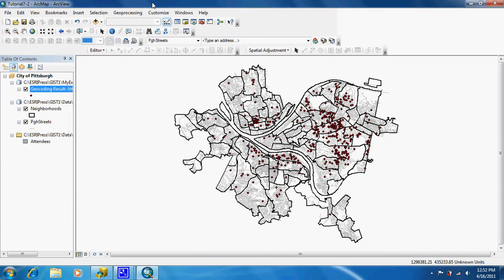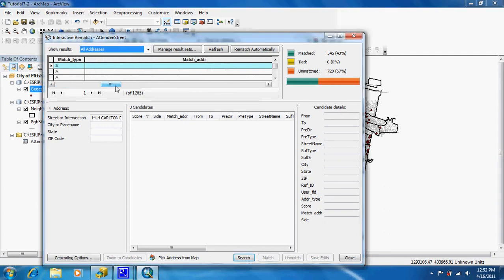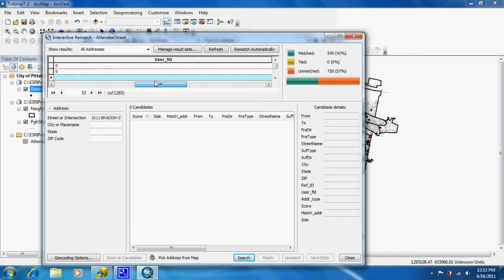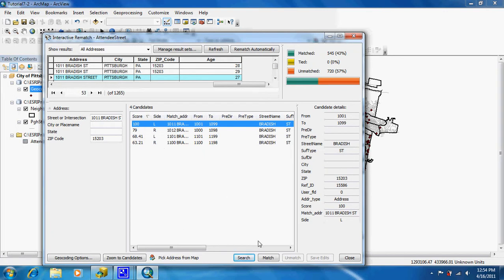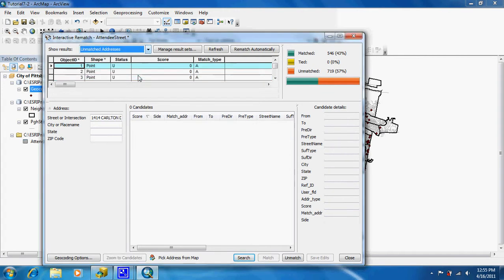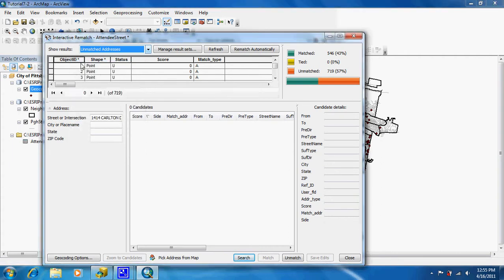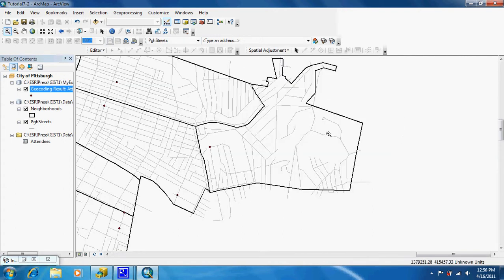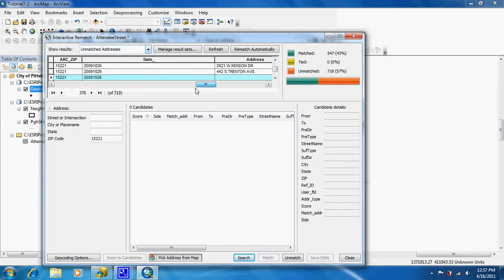Book 1: Tutorial 7-3 Interactive Rematch